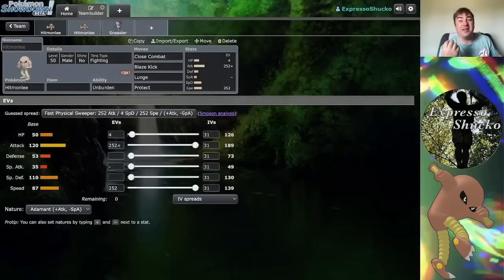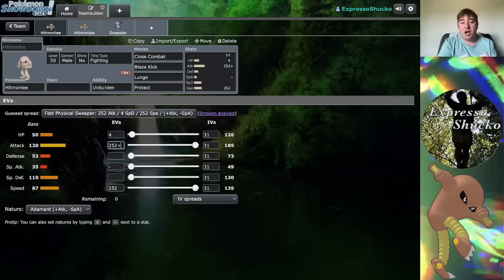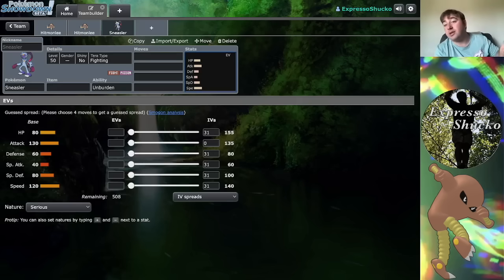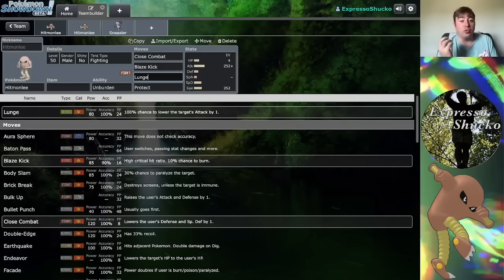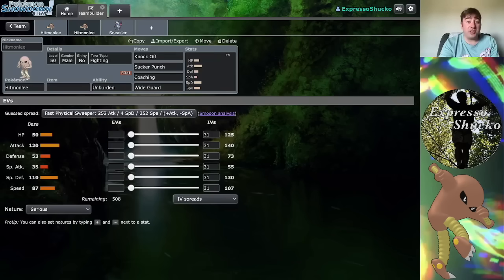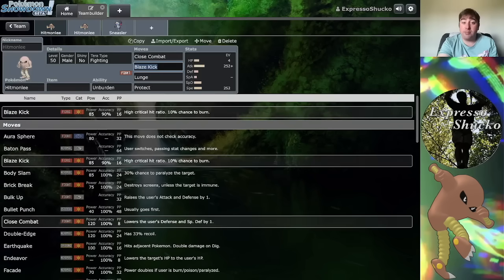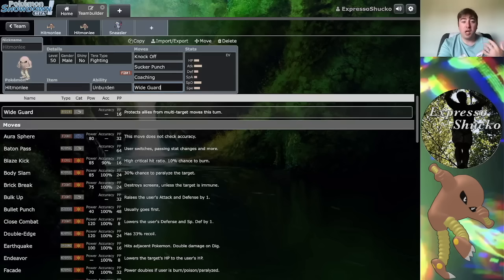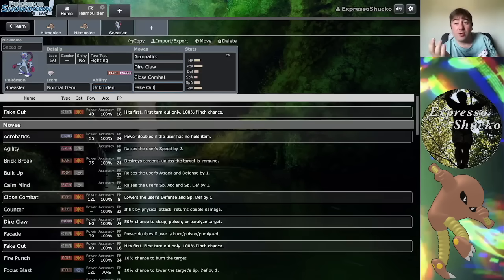Bring Some Spice to Reg H With Hitmonlee!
Hitmonlee's got explosive speed thanks to the ability Unburden! When its held item is consumed, the user's speed doubles and in a double battle format, Unburden is very easy to activate thanks to terrain seeds. With its speed boosted, Hitmonlee can make use of its great base 120 attack stat to nail opponents for major damage with a STAB Close Combat. But that isn't all it has in the arsenal. Hitmonlee's got some great coverage moves in its kit alongside some good support options as well, but I'll save those for the main video.

If you like Hitmonlee, be sure to let me know down in the comments below. Even if you don't like it, let me know what you think of it down there too.